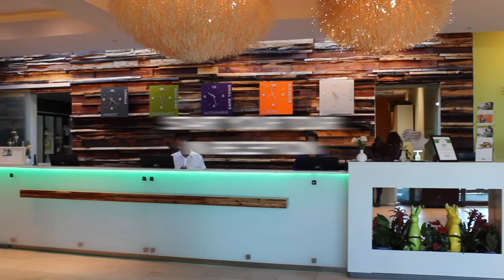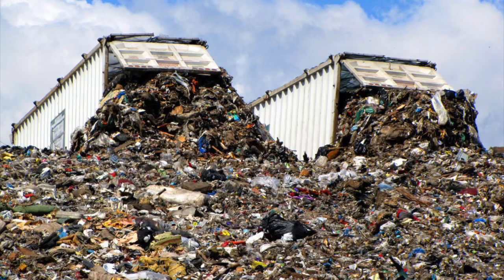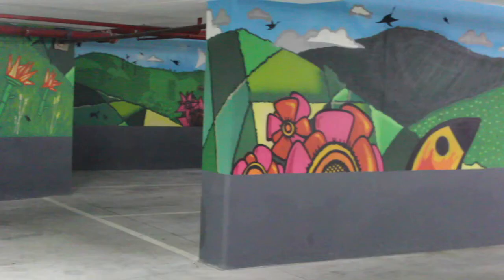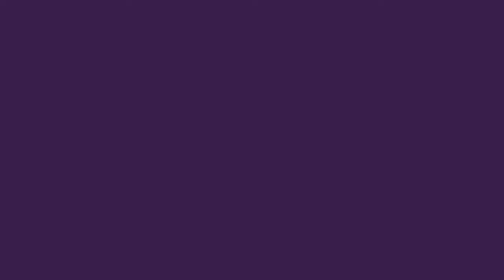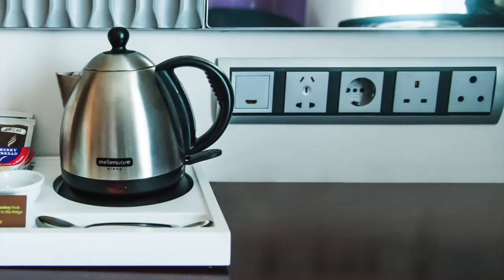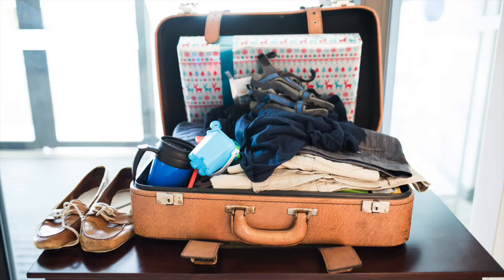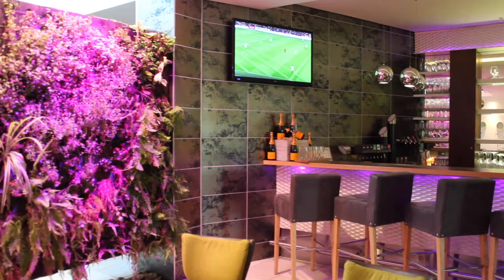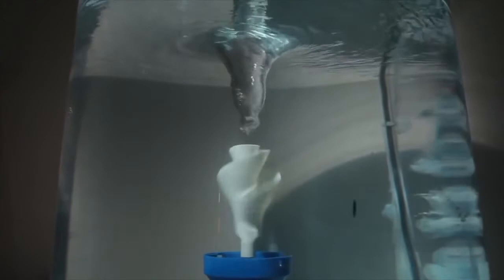Hotel Verde Site Inspection Training Video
This video was made to act as a virtual training guide for hotel staff to learn how to give an official site inspection of Hotel Verde, Africa's greenest hotel. It was made in conjunction with a site inspection script for staff to learn as well as a set of cue cards. All filming and editing was done by Carin du Plessis. Script and voice overs done by Sarah Farrell, marketing manager of Hotel Verde.